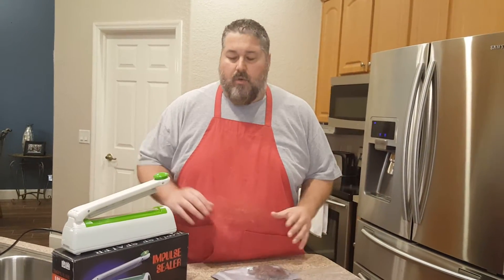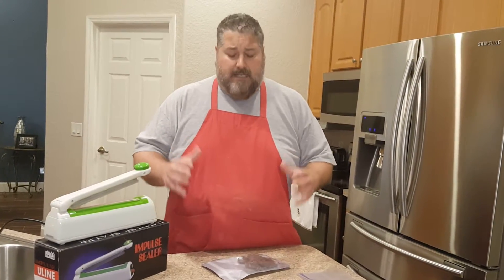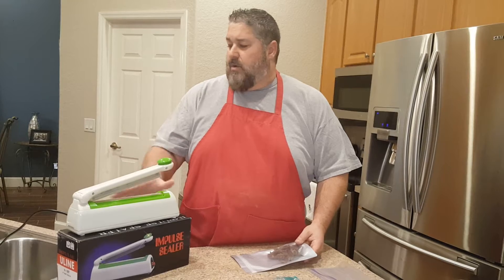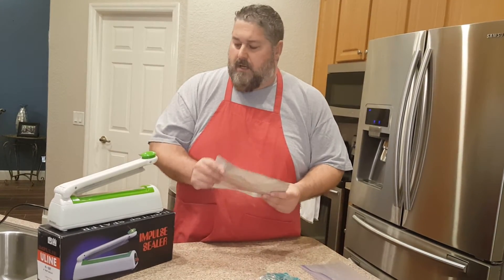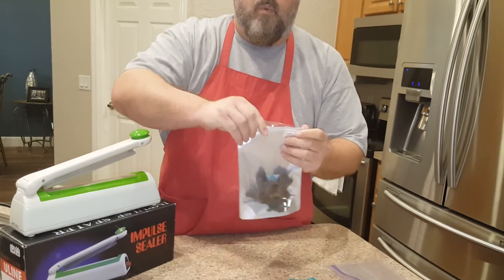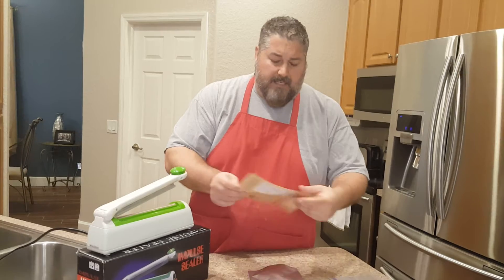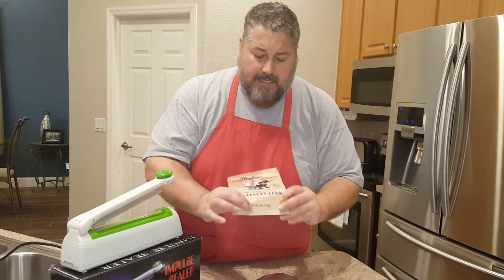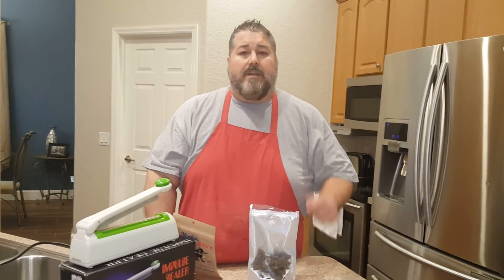Sealing Beef Jerky Bags with Impulse Sealer For Freshness | Eat Yankee Jerky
3 Free Recipes Click the Guide Below

Recipe Book - The Great Beef Jerky Guide - 40 New Recipes

Purchase - Bring Your Jerky to Market 8 Hour Online Course And Consulting